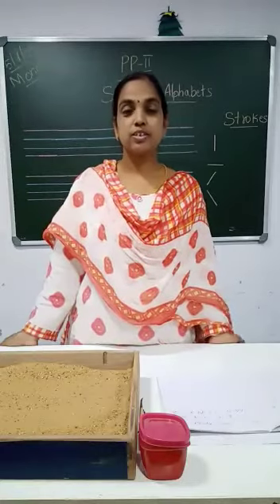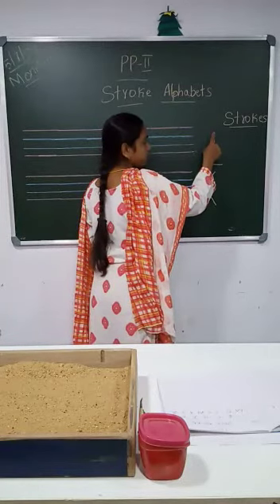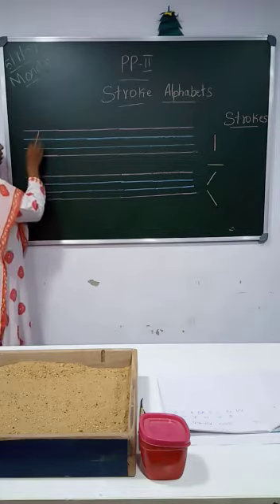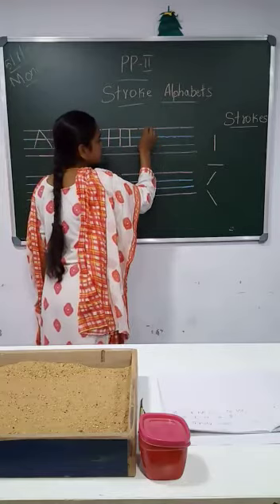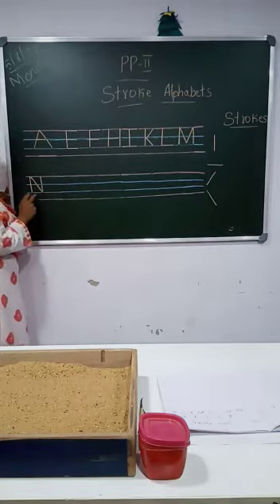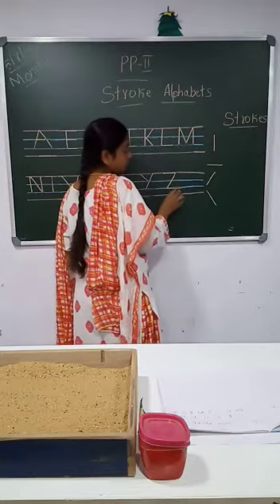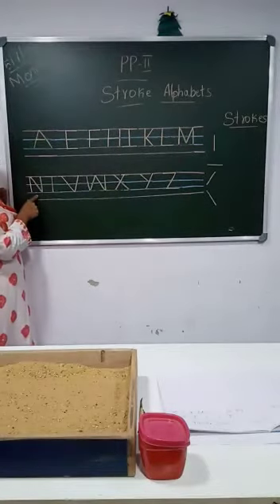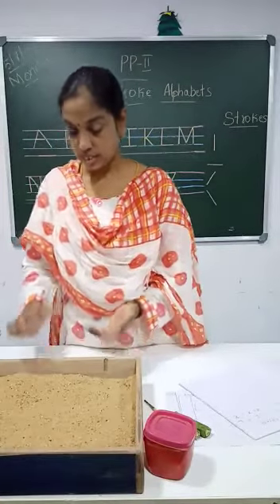PP2 Stroke Alphabet session1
Recap of stroke alphabet